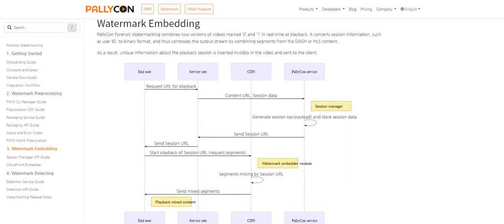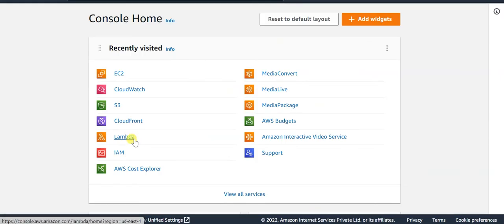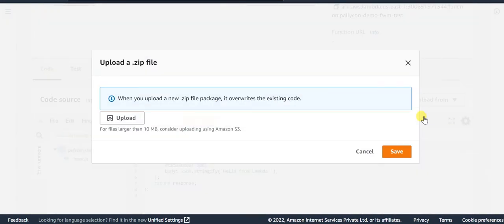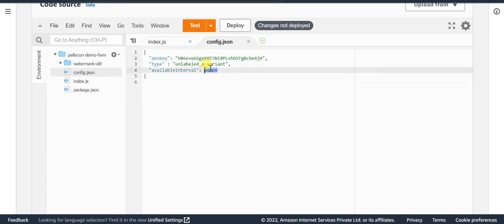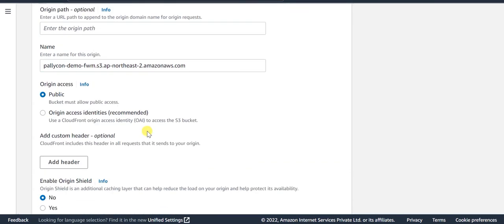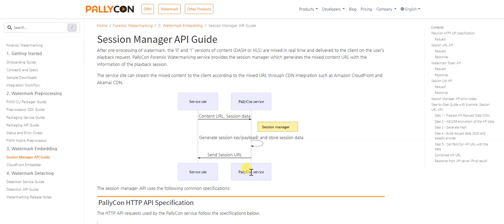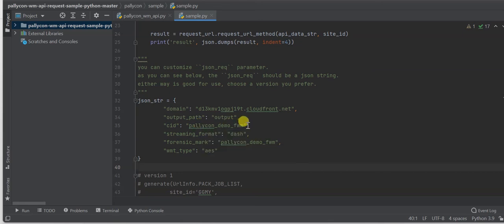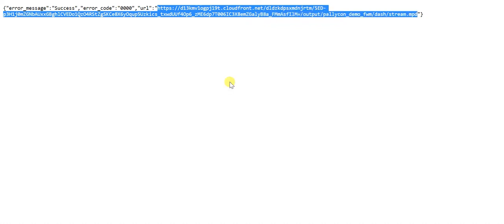How to apply Forensic Watermark to the content- FWM Embedding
Last video we discussed, how to pre-process the content.
In this video, our in-house tech expert Poonam will take you through to how to apply/embed Forensic Watermark to the content.